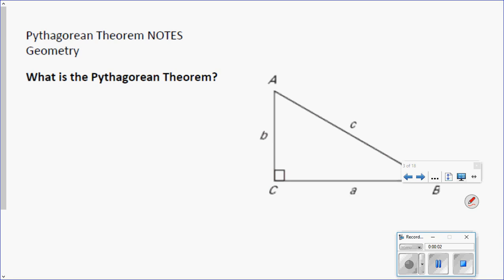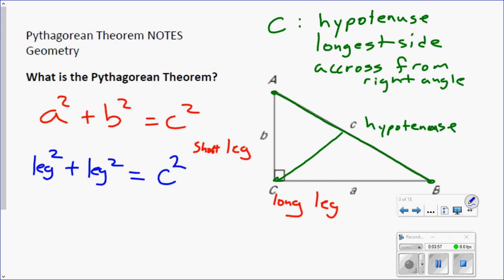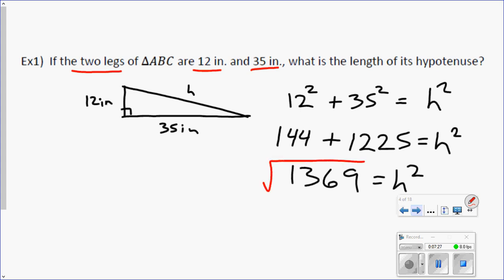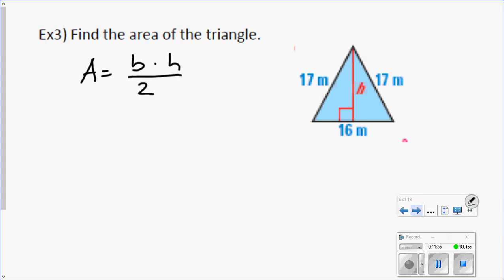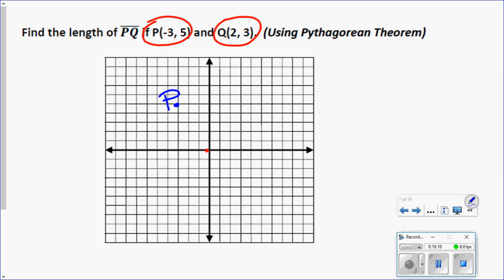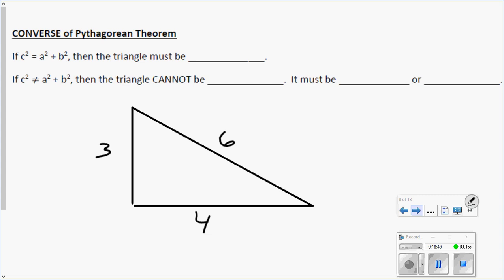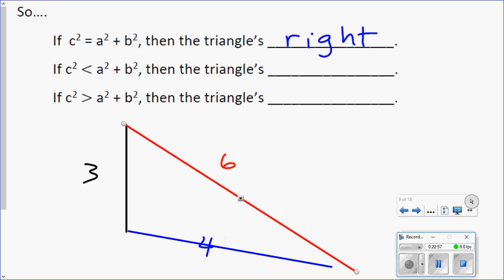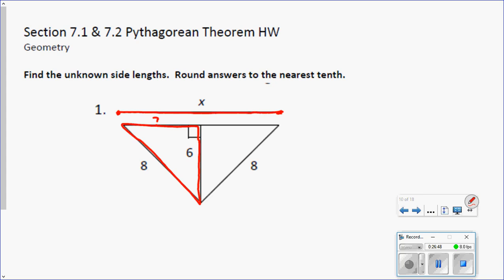Pyth Day 1 Notes video